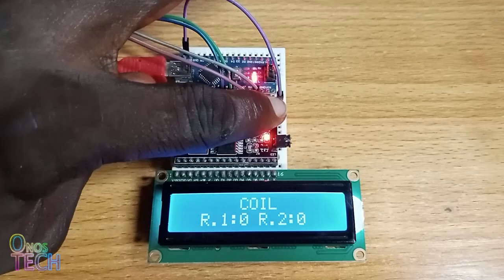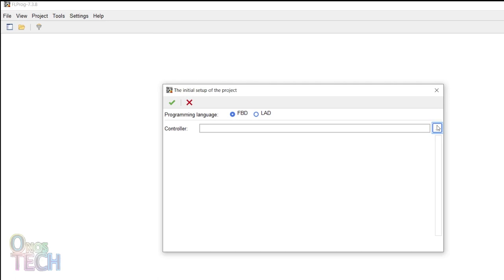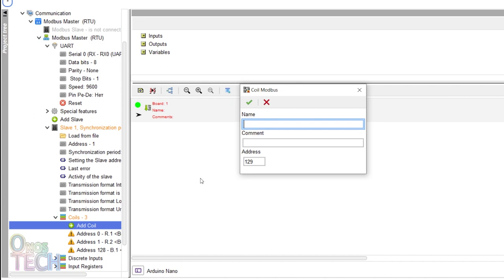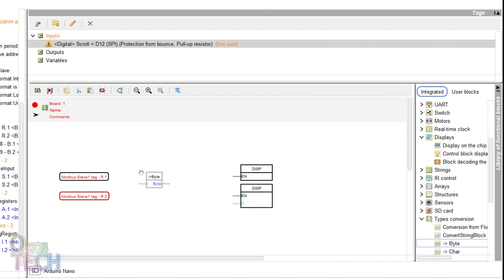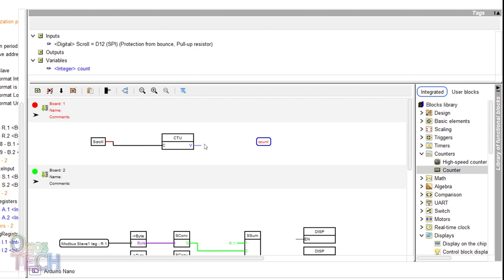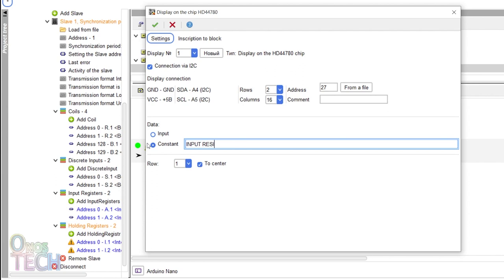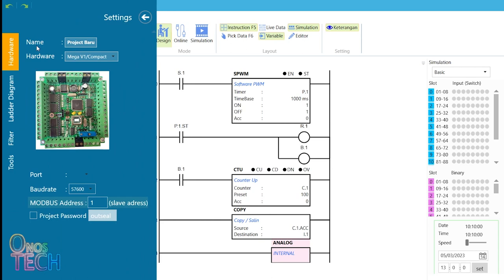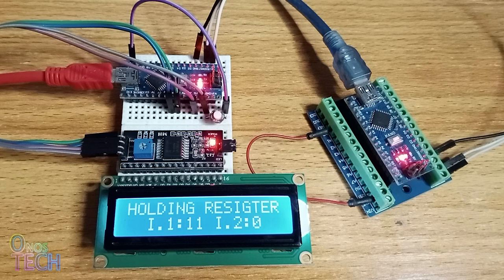How to Make PLC LCD HMI || FLProg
The Modbus LCD HMI provides Outseal PLCs with a mean to monitor various operation parameters through its Modbus interface. An Arduino Nano is programmed as a Modbus master to receive the PLC operating parameters through the Modbus RTU/serial RS485 interface and display the PLC parameters on an I2C LCD. Another Arduino Nano is then programmed as an Outseal PLC Nano Modbus slave and connected to the Modbus LCD Arduino Nano to test the operation of the Modbus LCD.

Modbus LCD HMI 0:46
FLProg 1:21
Modbus Program 3:21
Outseal PLC program 7:30
Outseal PLC and Modbus LCD 8:42

1. Arduino Nano V3.0
2. Terminal Adapter Board For Arduino Nano
3. I2C Liquid Crystal Display
4. Breadboard
5. Vertical Round Micro Push Button Switch
6. Jumper Wire
6. Power Supply